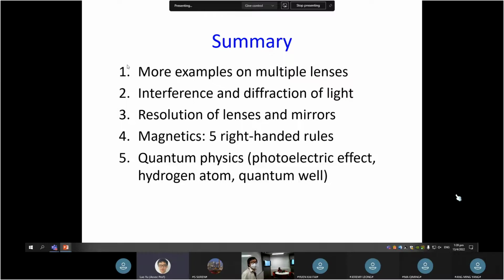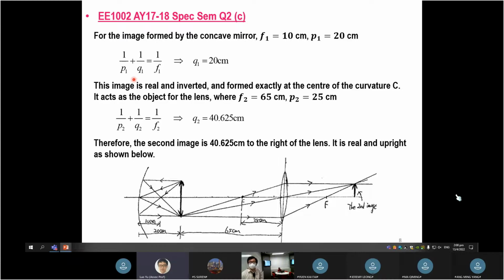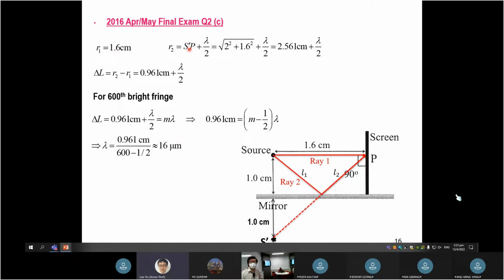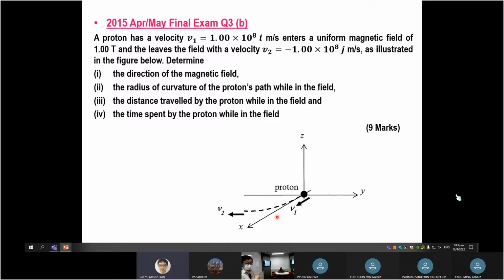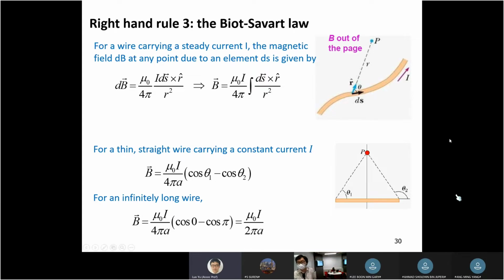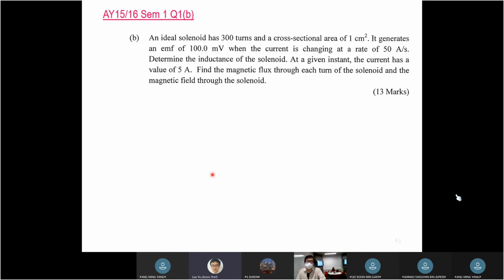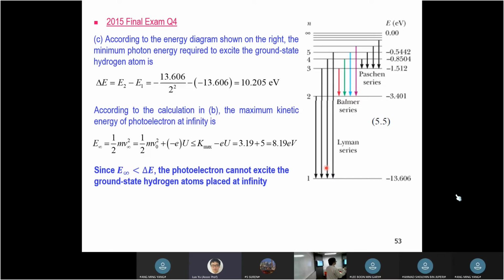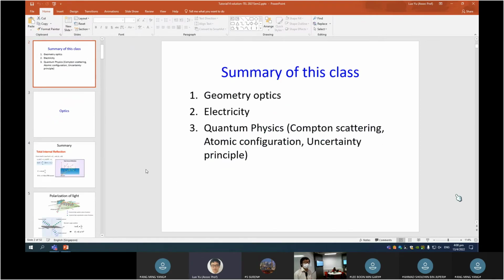PHYSICS TUT 13